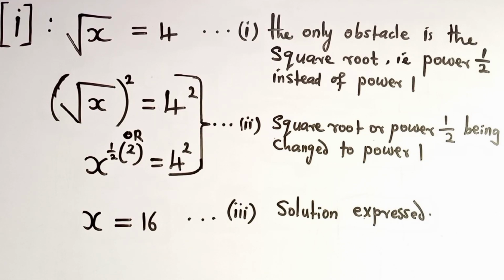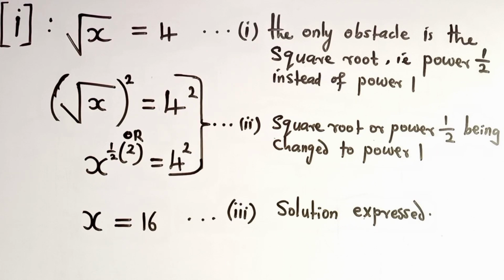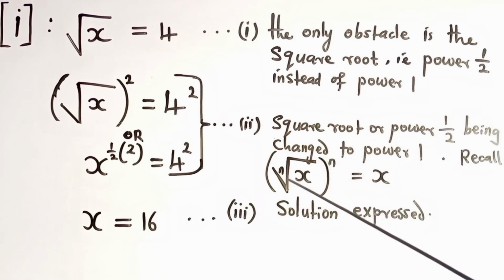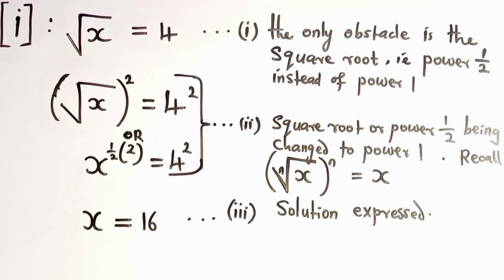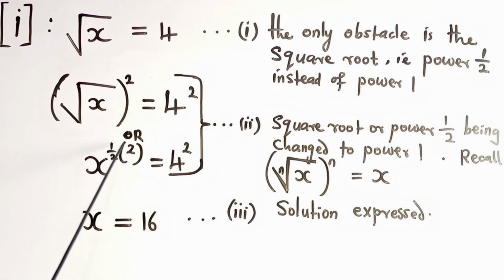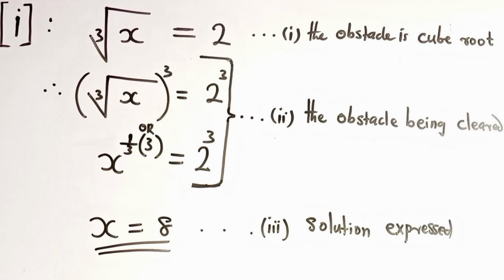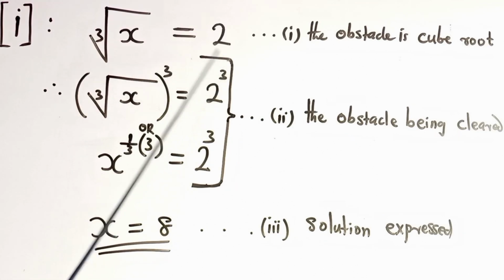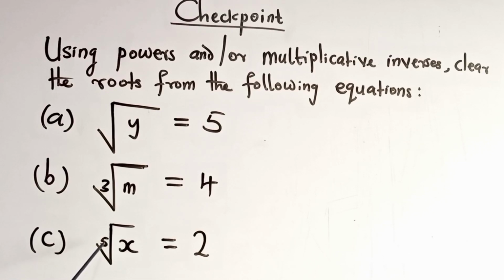CLEARING Isolated Obstacles (EQUATION) Example 9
Click on the lplaylist @ the end of the video to enjoy the full series.